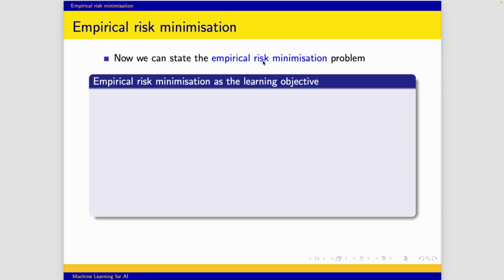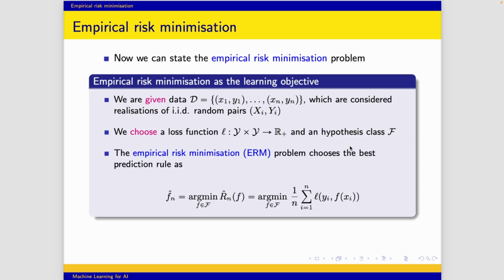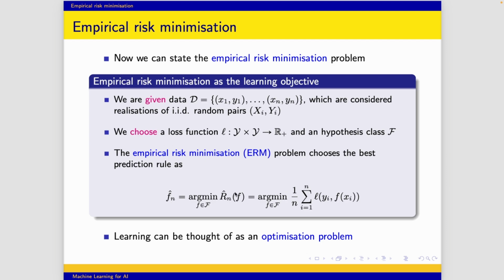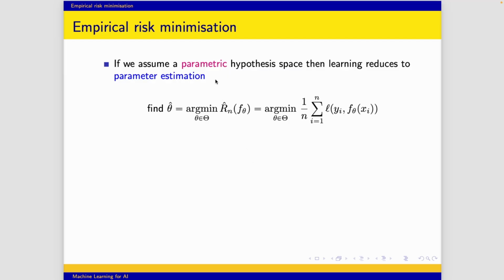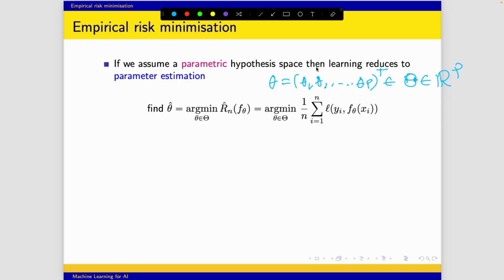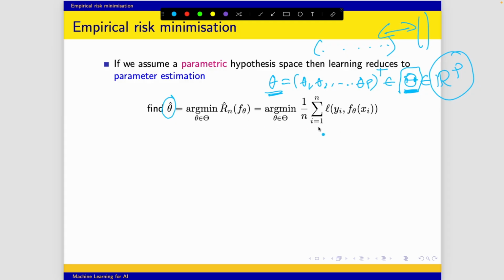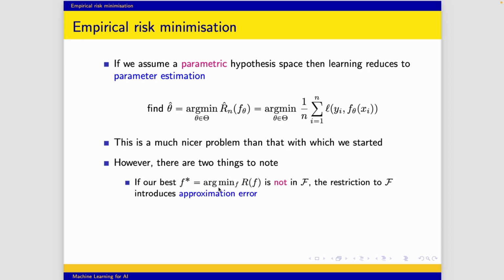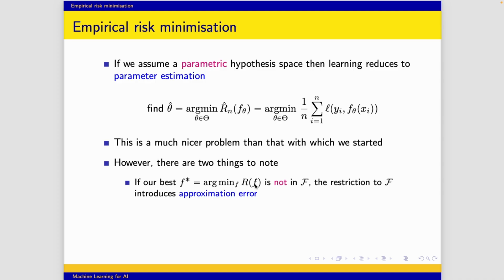Empirical Risk Minimization: The Practical Objective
An explanation of the Empirical Risk Minimisation (ERM) procedure for supervised learning and brief details of its relation to other approaches.